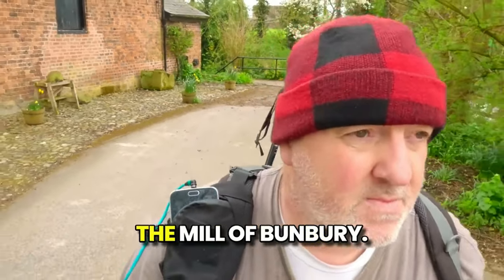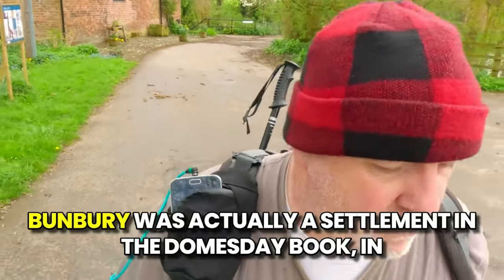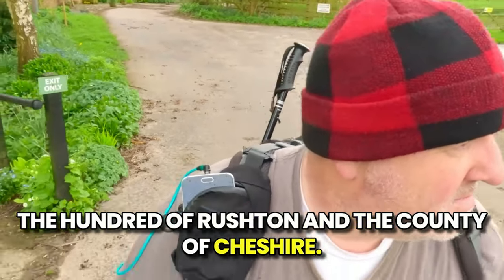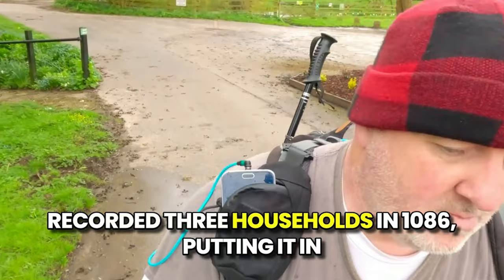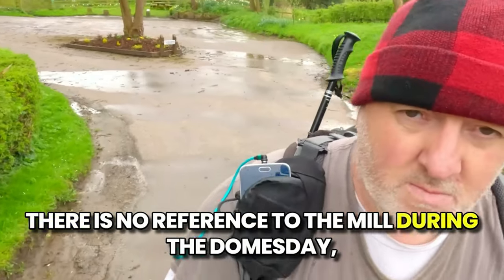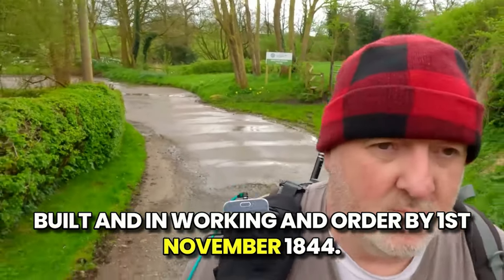Exploring Beeston, Bunbury Locks, and Shropshire Canal: Scenic 7-Mile Walk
Last time I was here, I hiked part of the Sandstone Trail (Link to that walk in the video). But this time, it was time for something different.  So join me on a picturesque journey as we complete a rather enjoyable 7-mile hike around Beeston, Bunbury Locks, and the tranquil Shropshire Canal. Immerse yourself in the breathtaking beauty of the English countryside as I bimble through charming villages, lush greenery, and historic landmarks.

In this video, you'll discover the hidden gems and scenic views that this enchanting region has to offer. Every step of my adventure is filled with awe-inspiring sights and sounds.

Whether you're a nature enthusiast, history buff, or simply looking for a peaceful escape, this walk has something for everyone. Follow along as we capture the essence of rural England, from the gentle flow of the canal waters to the majestic architecture of centuries-old bridges.